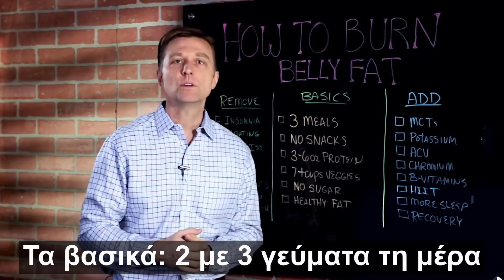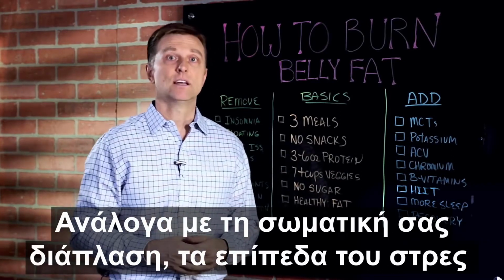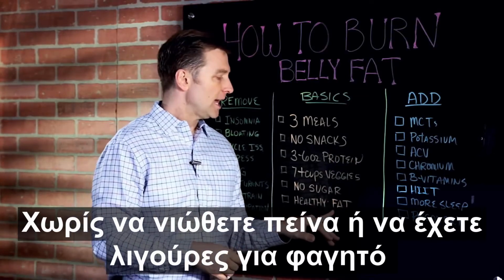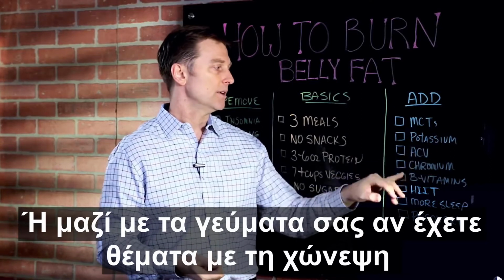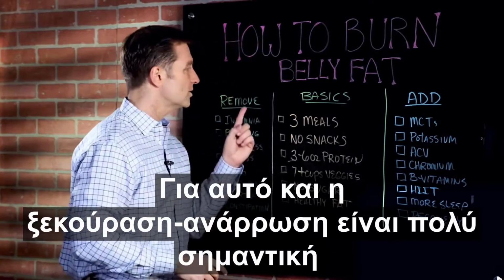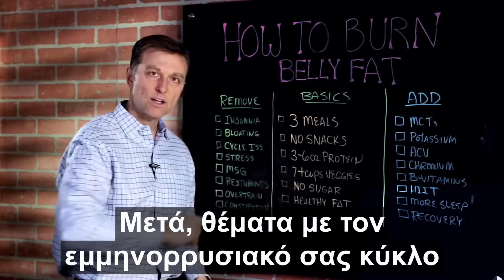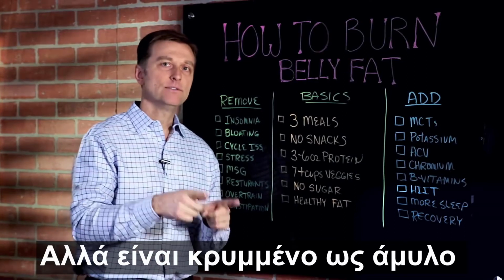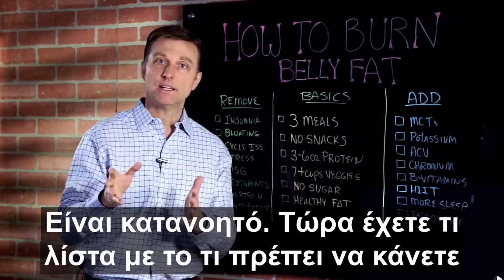Dr. Berg Πώς Να Χάσετε Λίπος στην Κοιλιά: ΓΡΗΓΟΡΑ!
Η έκθεσή σας θα αποσταλεί έπειτα μέσω ηλεκτρονικού ταχυδρομείου, αναλύοντας 104 πιθανά συμπτώματα, δίνοντάς σας μια πολύ βαθύτερη εικόνα της σχέσης αιτίας-αποτελέσματος των θεμάτων του σώματός σας. Είναι δωρεάν και πολύ διαφωτιστικό.

Ο Dr. Berg μιλάει για το πώς να χάσει το λίπος στην κοιλιά (βήμα-βήμα). Υπάρχουν 3 πράγματα που πρέπει να γνωρίζετε - τα βασικά στοιχεία για το πώς να το κάνετε, τα πράγματα που προσθέτετε για να επιταχύνετε την απώλεια της κοιλιάς σας και το κάψιμο λίπους και, τέλος, τι να αποφύγετε για να χάσετε ανεπιθύμητο βάρος σε συγκεκριμένα σημεία. Η απώλεια βάρους και η δίαιτα μπορεί να προκαλέσει σύγχυση και ο Dr. Berg δίνει τη μεγάλη εικόνα για το τι πρέπει να εξετάσουμε.

ΒΑΣΙΚΑ
* 3 γεύματα
* Χωρίς σνακ: https: // V = wduco ...
* 3-6 ουγκιές πρωτεΐνης ανά γεύμα
* 7 + φλιτζάνια λαχανικών ανά γεύμα: https: // v = JsfkC ...
*Χωρίς ζάχαρη
* Υγιεινό λίπος: https: // V = C6DLu ...

ΠΡΟΣΘΕΤΕΤΕ
* ACV (μυλόξυδο): https: // V = SzE3Y ...
* Βιταμίνες Β (διατροφική μαγιά): https: // V = 8nK8x ...
* HIIT (διαλειμματική προπόνηση ): https: // V = tbi1q ...
* Περισσότερες ώρες ύπνου: https: // V = V3rGI ...
* Περισσότερη αποκατάσταση: https: // V = UgeiS ...

* Απαλλαγείτε από τη φούσκωμα: https: // V = A_PaH ...
* Rid Gender Γυναικεία Ζητήματα: https: // V = MpTYV ...
* Μειώστε το άγχος: https: // V = 95qRa ...
* Rid MSG (γλουταμινικό νάτριο / τροποποιημένο άμυλο καλαμποκιού): https: // V = KkBWi ...
* Αποφύγετε τα εστιατόρια
* Αποφύγετε την υπερπροπόνηση
* Αποφύγετε Δυσκοιλιότητα: https: // V = B-WQs ...

Dr. Eric Berg DC Bio:
Ο Δρ Berg, ηλικίας 51 ετών, είναι χειροπράκτης που ειδικεύεται στην απώλεια βάρους μέσω διατροφικών και φυσικών μεθόδων. Η ιδιωτική του πρακτική βρίσκεται στην Αλεξάνδρεια της Βιρτζίνια. Οι πελάτες του περιλαμβάνουν ανώτερους υπαλλήλους στην κυβέρνηση των ΗΠΑ και το Υπουργείο Δικαιοσύνης, πρεσβευτές, ιατρούς, ανώτερα στελέχη σημαντικών εταιρειών, επιστήμονες, μηχανικούς, καθηγητές και άλλους πελάτες από όλα τα κοινωνικά στρώματα. Είναι ο συντάκτης των 7 αρχών για την καύση λίπους, που δημοσιεύθηκε από τον Publishing της KB τον Ιανουάριο του 2011. Ο Dr. Berg ασχολείται με τις μεθόδους των χειροπρακτών, των ιατρών και των συναφών επαγγελματιών υγείας και μέχρι σήμερα εκπαιδεύει περισσότερους από 2.500 επαγγελματίες υγείας. Είναι ενεργό μέλος της Ενδοκρινολογικής κοινότητας και εργάστηκε στο παρελθόν ως αναπληρωτής καθηγητής στο Πανεπιστήμιο Howard.

Αποποίηση ευθυνών:
Ο Dr. Eric Berg έλαβε το 1988 τον πτυχίο Χειροπρακτικής από το Palmer College of Chiropractic. Η χρήση του όρου «γιατρού» ή «Dr.» σε σχέση με τον εαυτό του αναφέρεται αποκλειστικά στον βαθμό αυτό. Ο Dr. Berg είναι αδειοδοτημένος χειροπράκτης στη Βιρτζίνια, Καλιφόρνια και Λουιζιάνα, αλλά δεν ασκεί πλέον χειροπρακτική σε καμία περίπτωση και δεν βλέπει ασθενείς. Αυτό το βίντεο απευθύνεται μόνο για γενικές πληροφορίες. Δεν πρέπει να χρησιμοποιείται για αυτοδιάγνωση και δεν αποτελεί υποκατάστατο ιατρικής εξέτασης, θεραπείας, διάγνωσης ή συνταγής ή σύστασης. Δεν δημιουργεί μια σχέση γιατρού-ασθενούς μεταξύ του Dr. Berg και εσάς. Δεν πρέπει να κάνετε καμία αλλαγή στη θεραπευτική αγωγή ή τη διατροφή σας πριν συμβουλευτείτε πρώτα έναν γιατρό και λάβετε ιατρικές εξετάσεις, διάγνωση και σύσταση. Πάντα να ζητάτε τη συμβουλή ενός γιατρού ή άλλου ειδικευμένου ιατρού με οποιεσδήποτε ερωτήσεις που μπορεί να έχετε σχετικά με την ιατρική σας κατάσταση. Η Health & Wellness, Dr. Berg Nutritionals και ο Dr. Eric Berg, D.C. δεν φέρουν καμία ευθύνη για οποιαδήποτε συμβουλή, πορεία θεραπείας, διάγνωση ή οποιαδήποτε άλλη πληροφορία, υπηρεσίες ή προϊόν που έχετε αποκτήσει μέσω αυτού του βίντεο ή ιστότοπου.